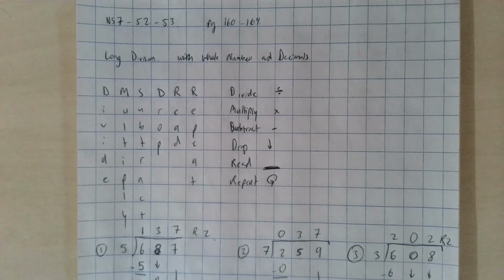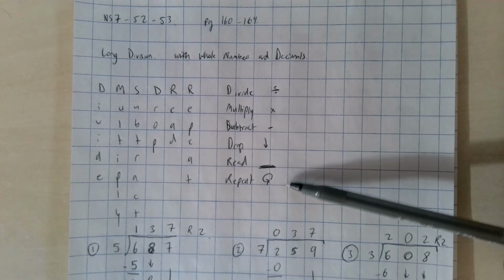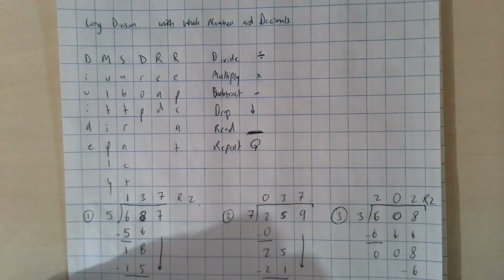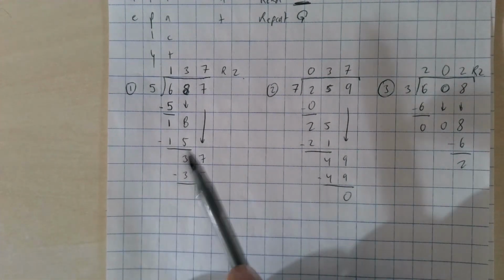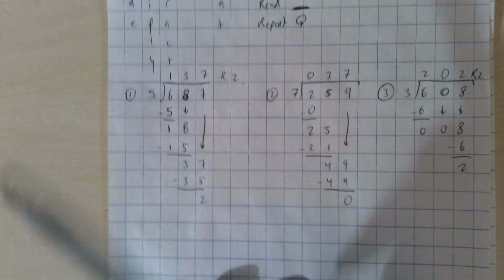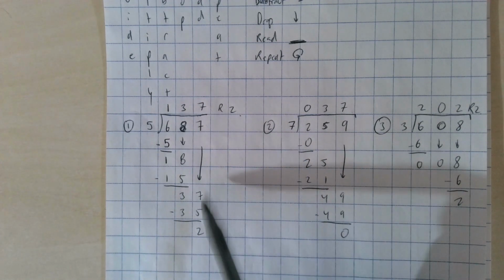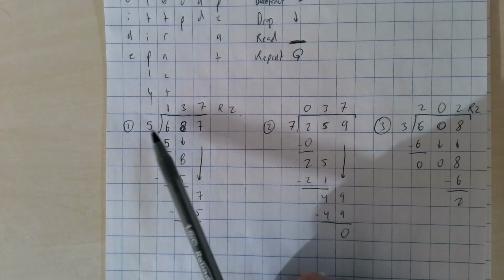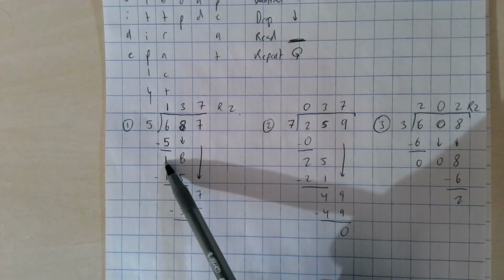Math NS7-52-53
pg 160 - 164 in our Math books